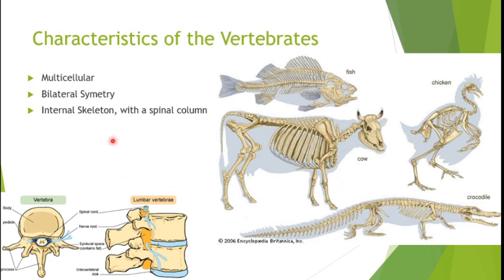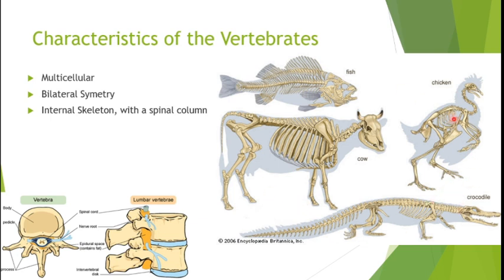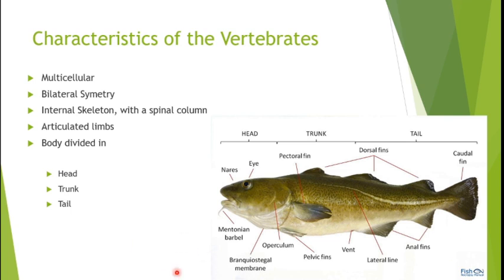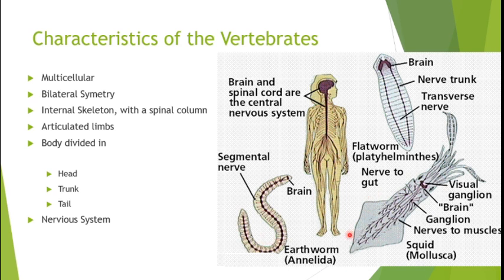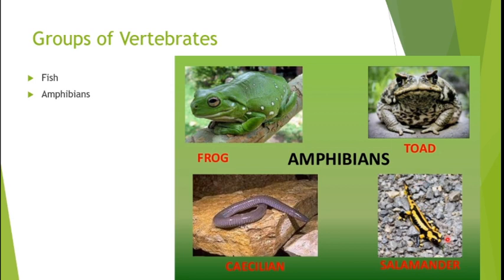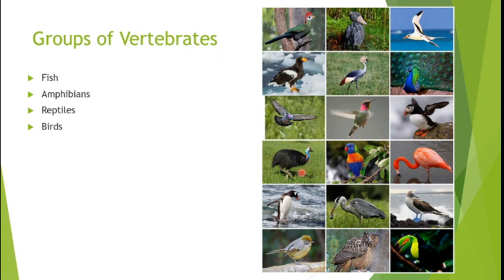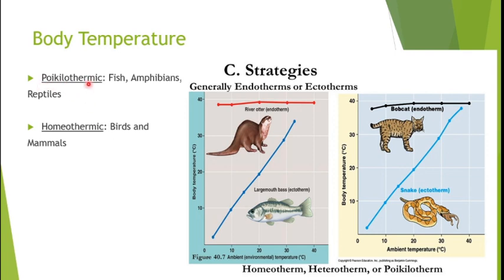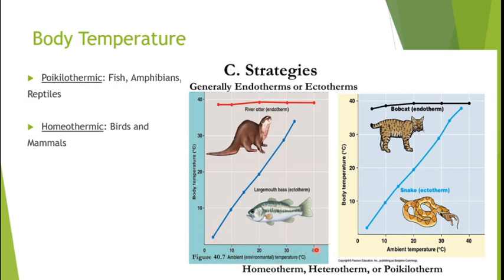Vertebrates I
Today we will study the main characteristics of the vertebrates.